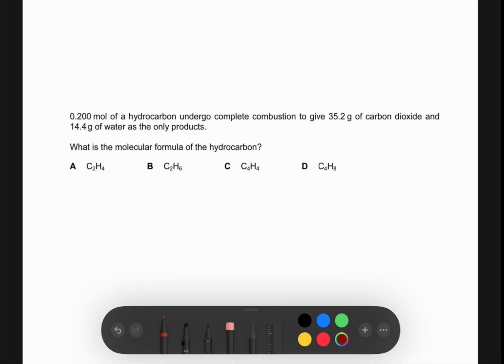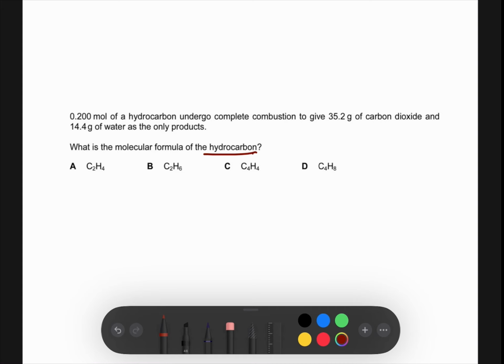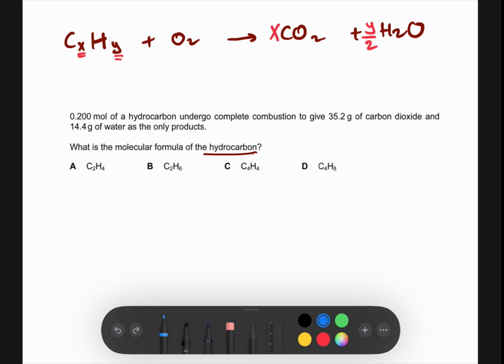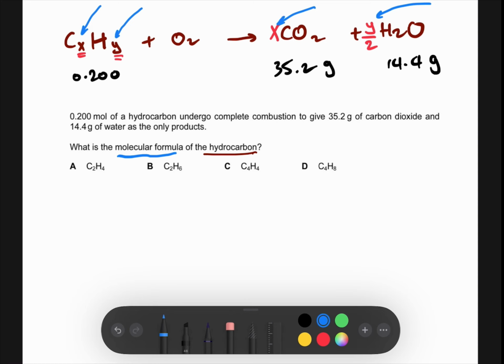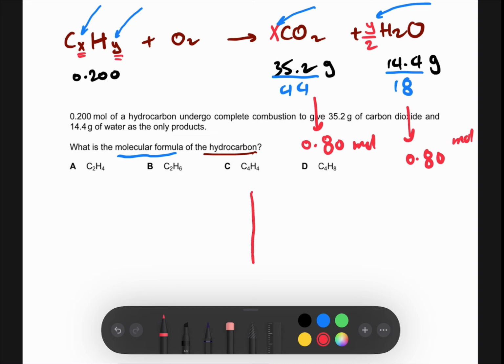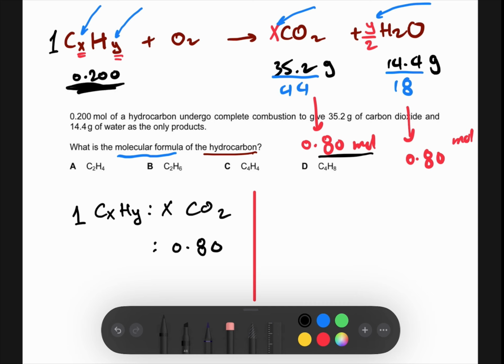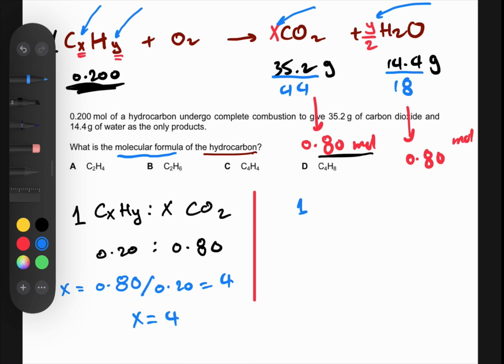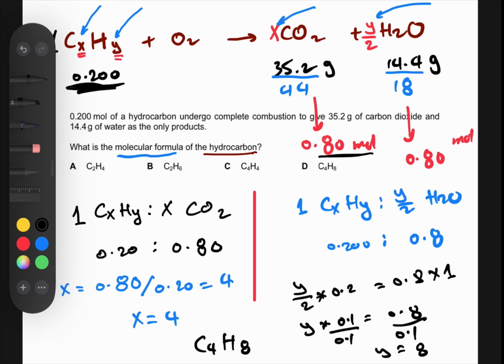9701: Molecular Formula